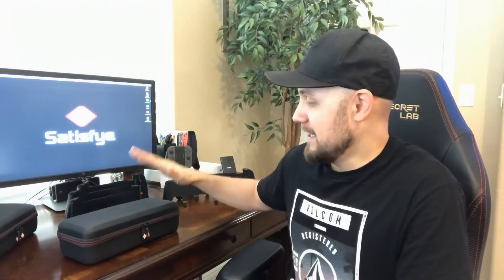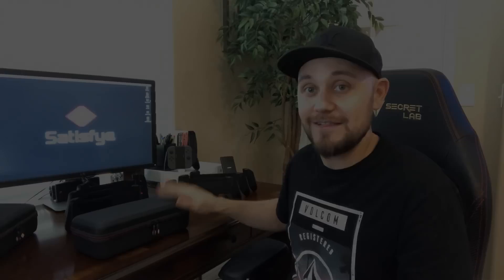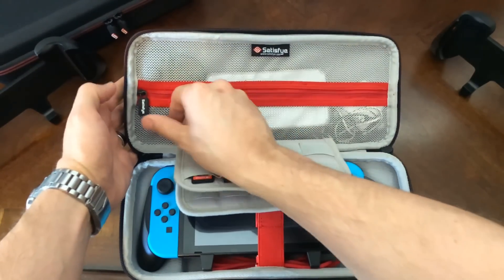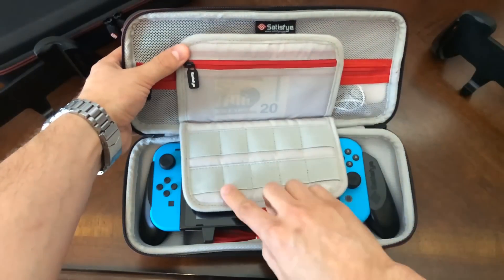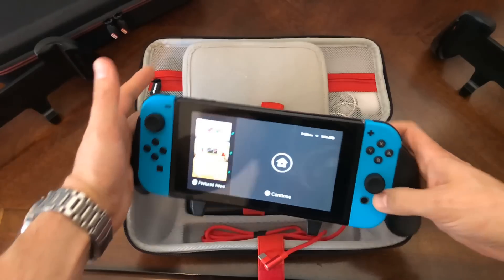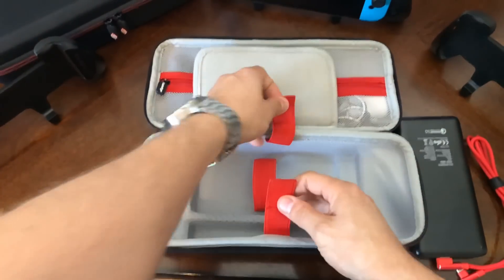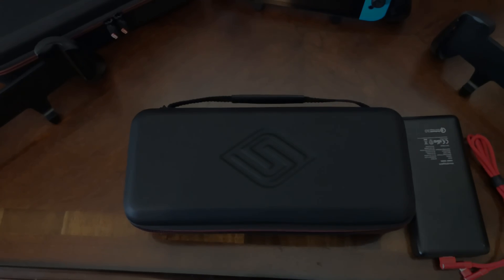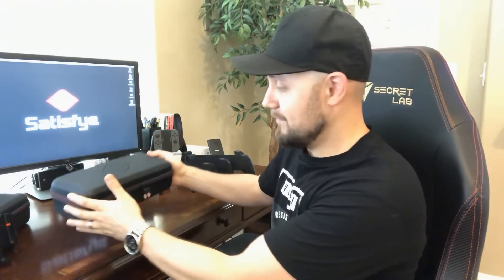Pro Gaming Grip for Nintendo Switch Update Jun 29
We have case manufacturing samples for Elite Bundle! These cases hold the Satisfye Pro Gaming Grip plus your Switch, games, power bank and accessories. We run through all the features in our update.